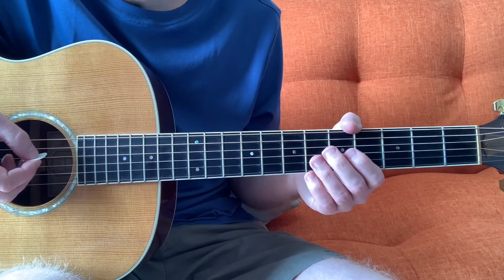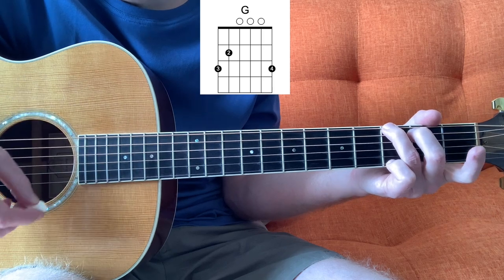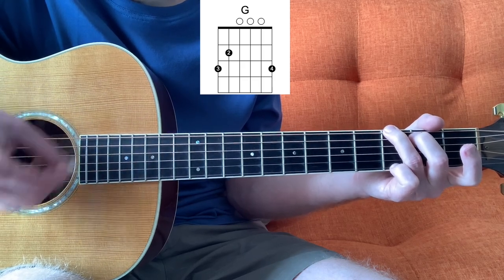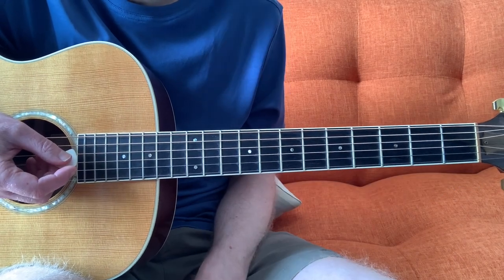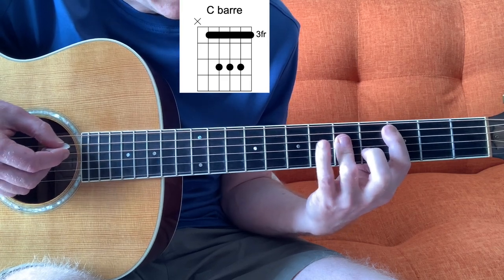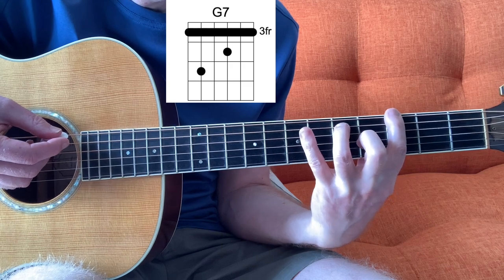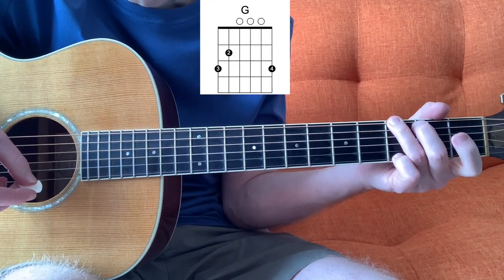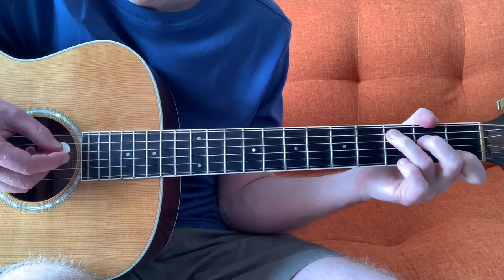Campfire Classic Guitar Lesson #1 | Cut Across Shorty | Eddie Cochran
Hi folks, I thought you might appreciate a good strumming tune to play out in the wild this weekend, as the weather is so good. According to my best Eddie Cochran informed guitar student Kev, this was meant to be the A side of 3 steps to Heaven but it was swapped to the B side after the plane crash which took Buddy Holly, Richie Valens and the Big Bopper. I go over some simple strumming techniques to properly rock up your next campfire!